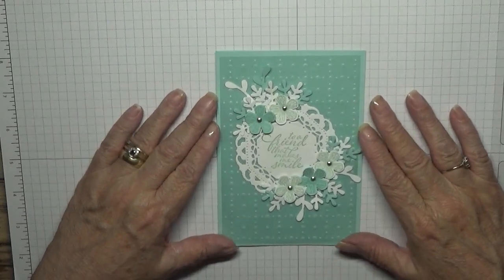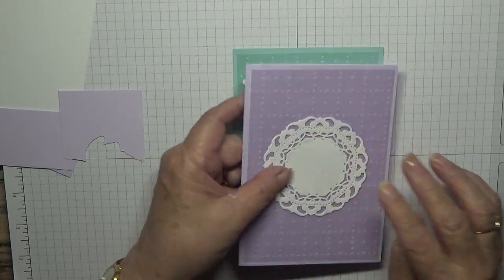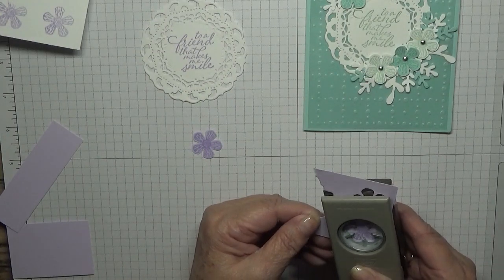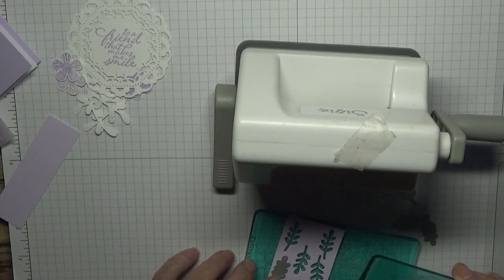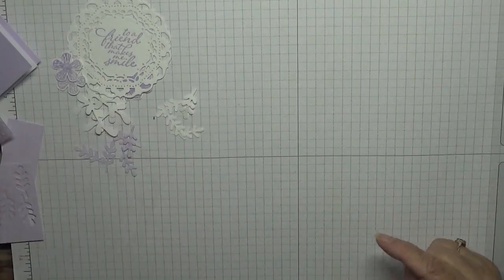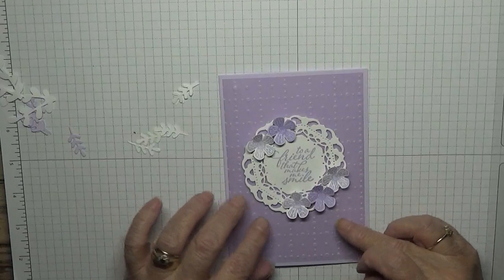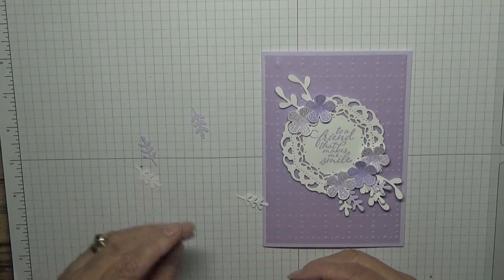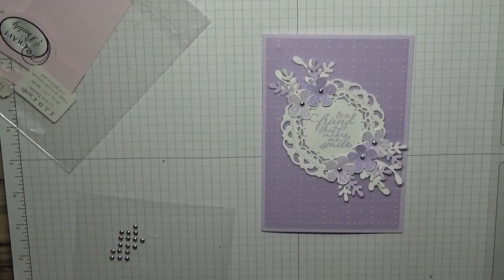342. Stampin Up Basket of Blooms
This card was put together using the stamp set Basket of Blooms from Stampin Up.